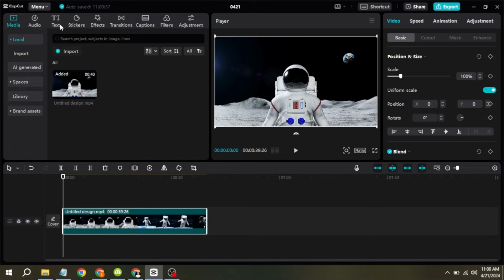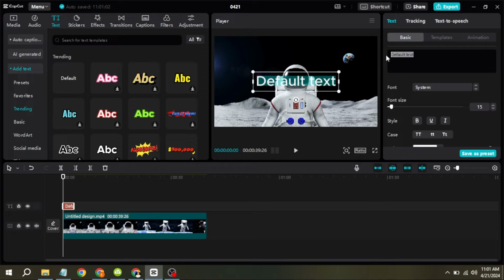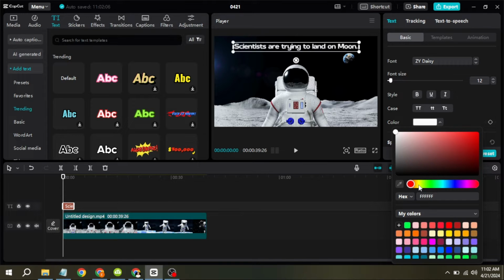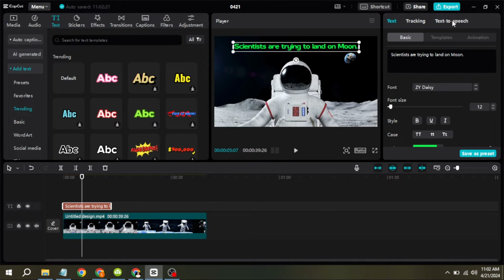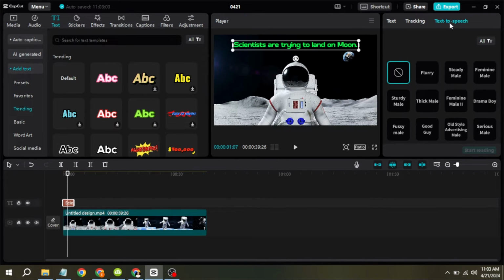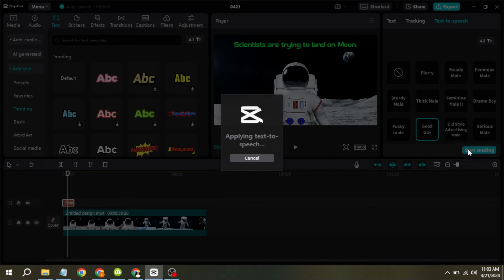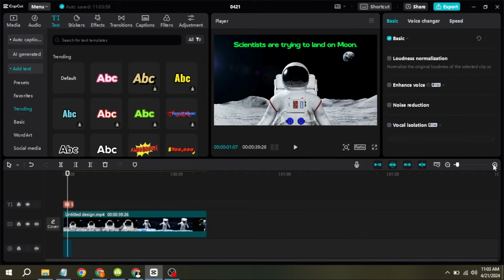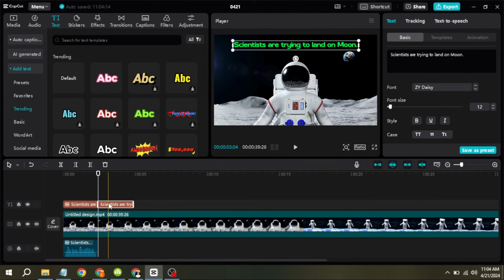How to Add Ai Voice in CapCut PC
Learn how to easily add AI voice to your videos using CapCut PC in this step-by-step tutorial. Enhance your editing skills now!